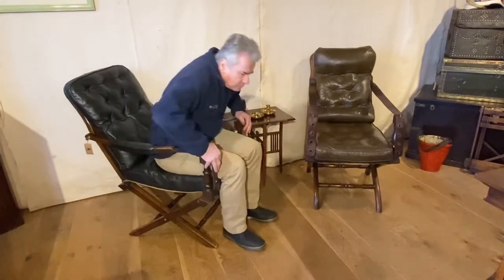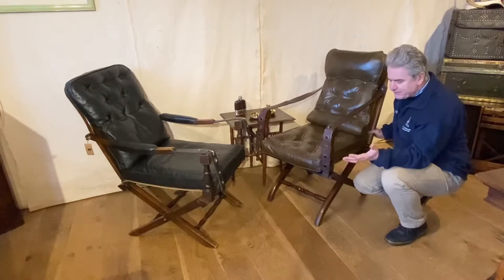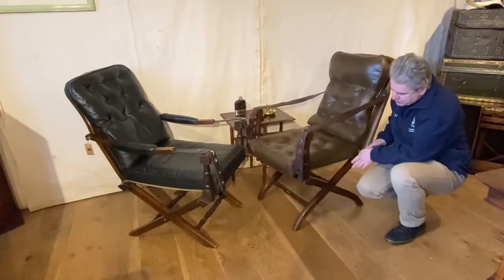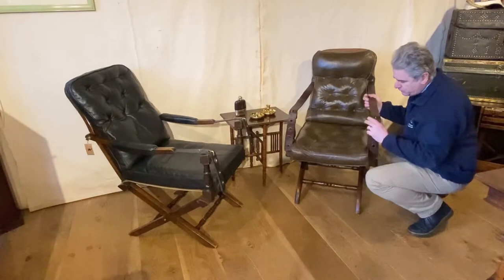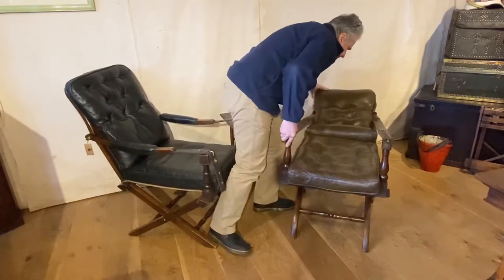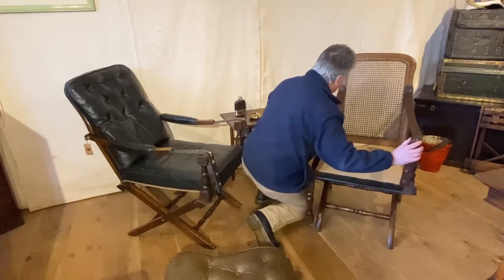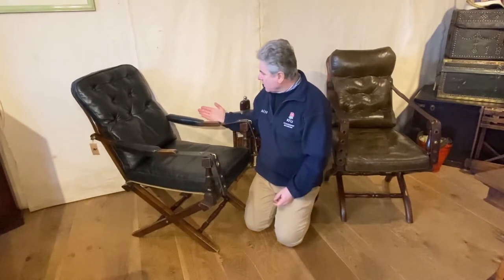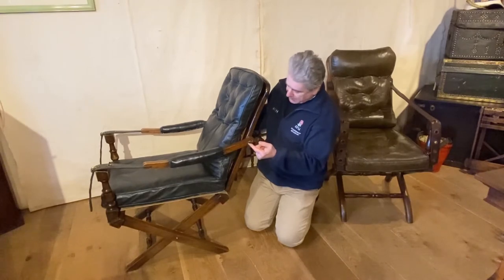Two Douro Campaign Chairs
Comparing two antique Douro military campaign chairs and demonstrating how they pack for travel.